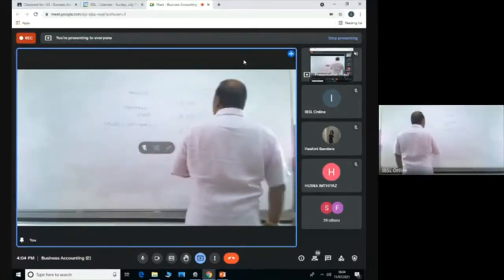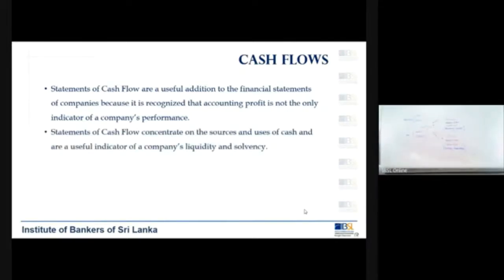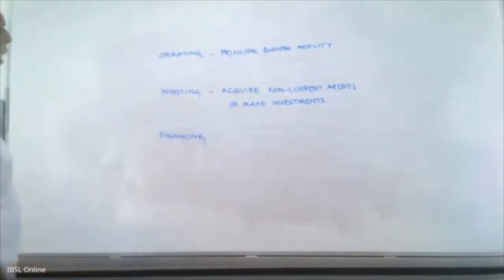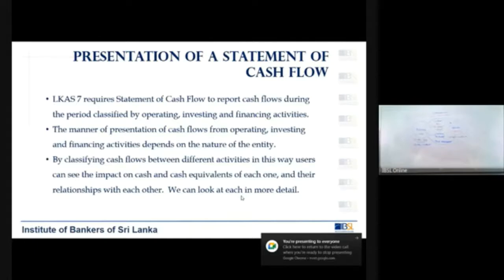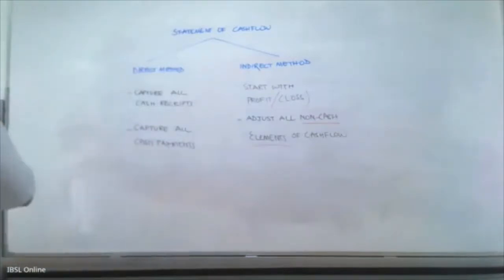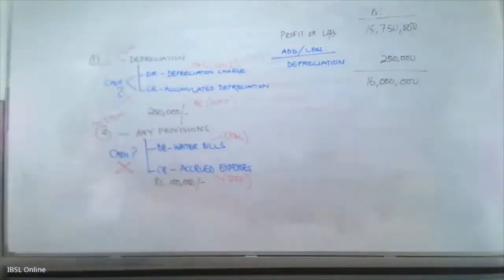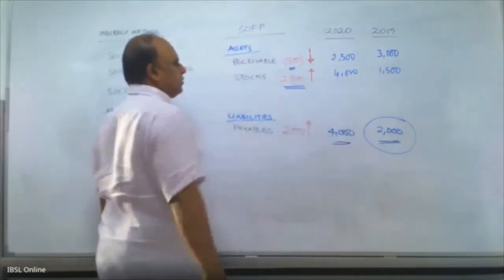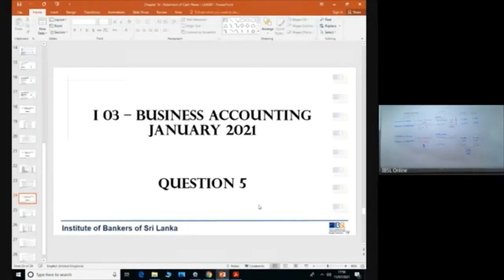I03 E 211 V 11 07 2021